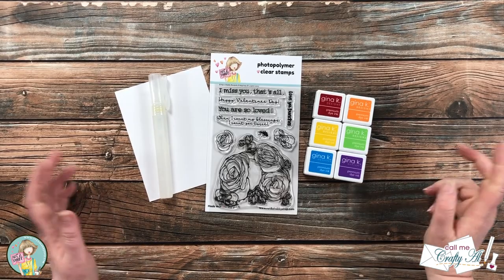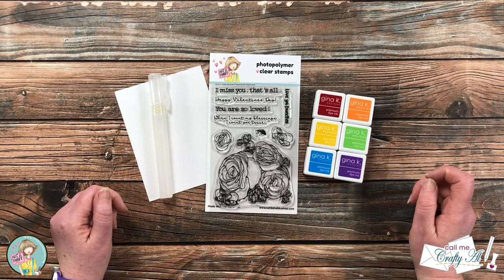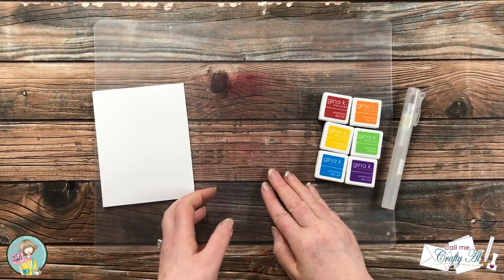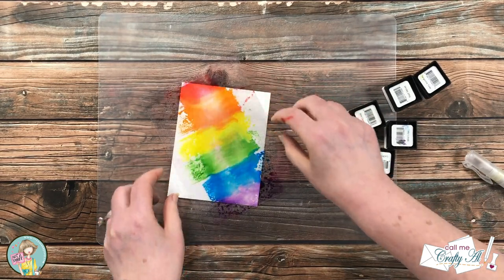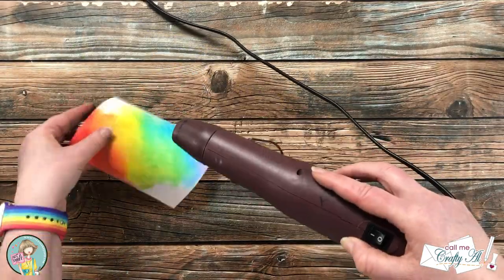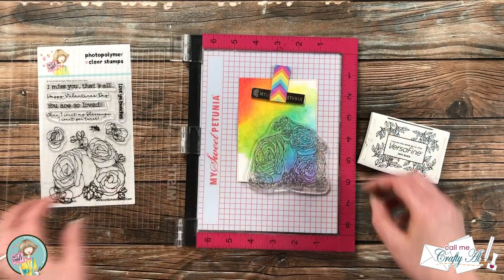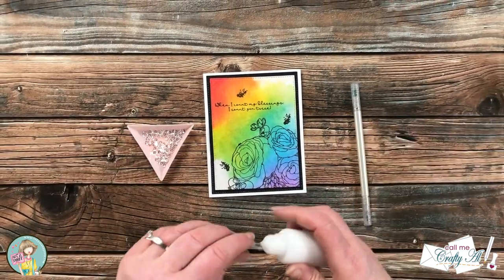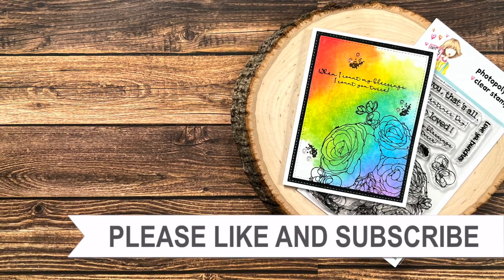How to Create an Easy Ink Smooshed Background | Featuring @Not2ShabbyShop Bouquet of Happiness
Hello crafty friends! Today I am here to get a little messy by ink smooshing a rainbow colored background to use with @Not 2 Shabby’s Bouquet of Happiness stamp set. I hope you will give it a watch and try yourself. :)

   Gina K Designs:
         I used: Cherry Red, Tangerine Twist, Wild Dandelion, Lucky Clover, Blue Raspberry & Wild Lilac

HaPpY cRaFtInG!
   Alicia
   Call Me {Crafty} Al